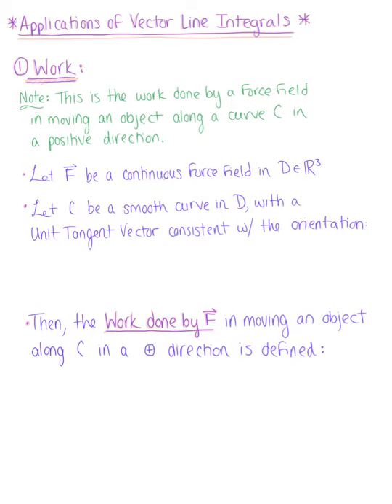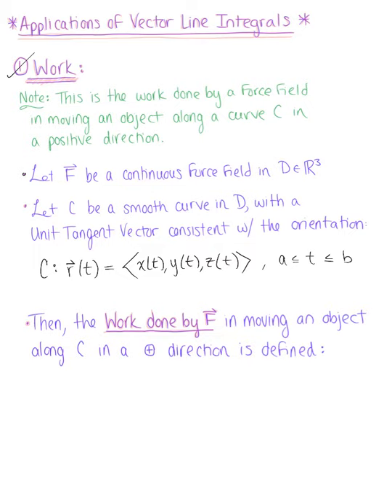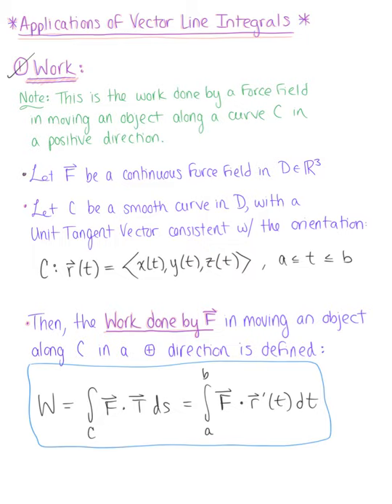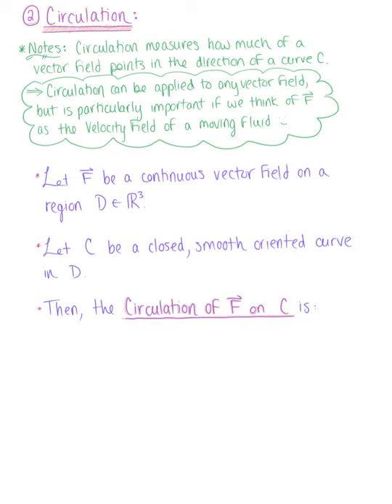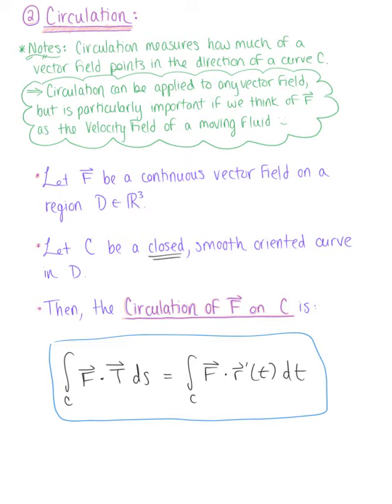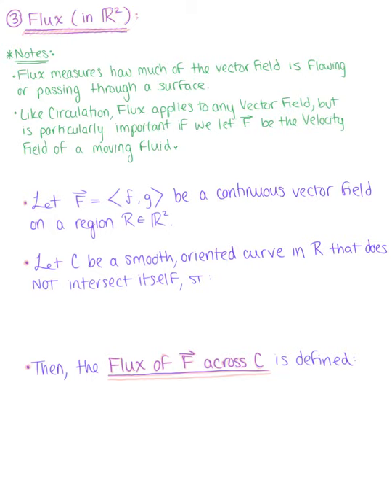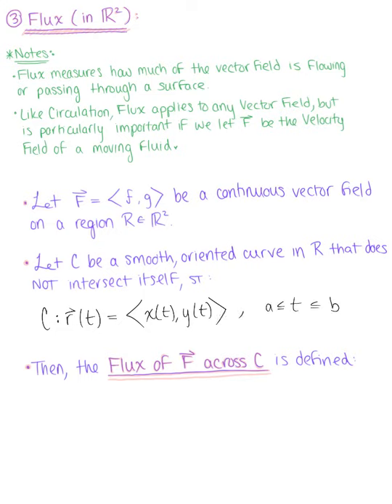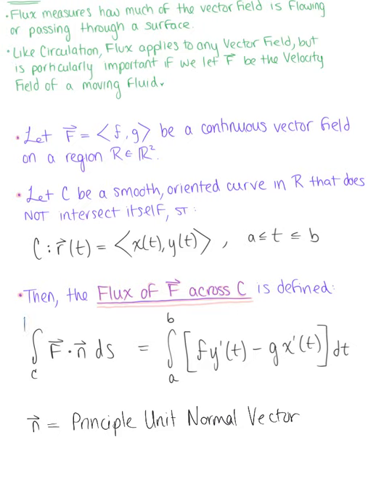Common Applications of Line Integrals of Vector Fields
Exploring Several Common Applications of Line Integrals of Vector Fields. Introduction to Work Done in a Force Field, Circulation of a Vector Field, & Flux of a Vector Field.